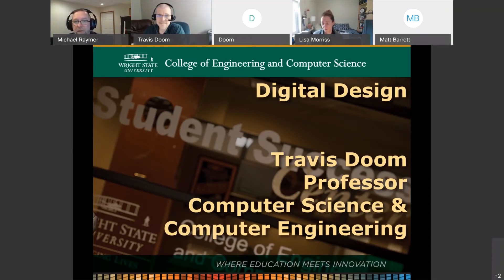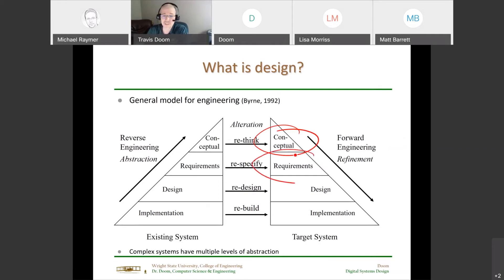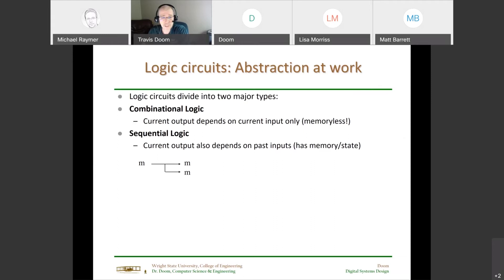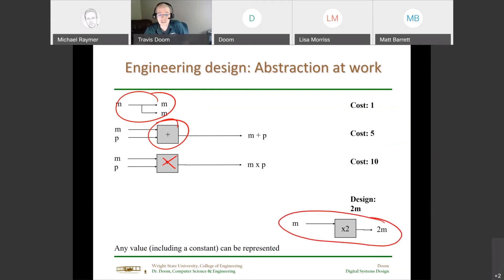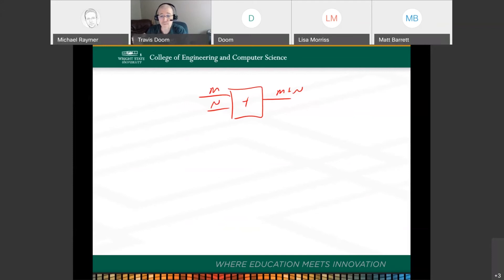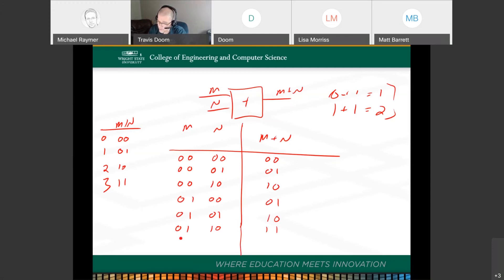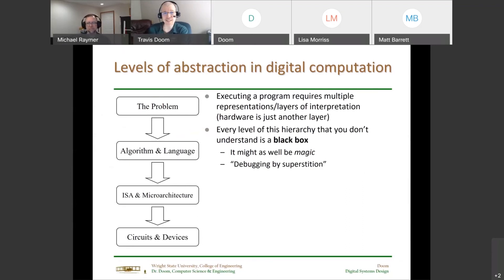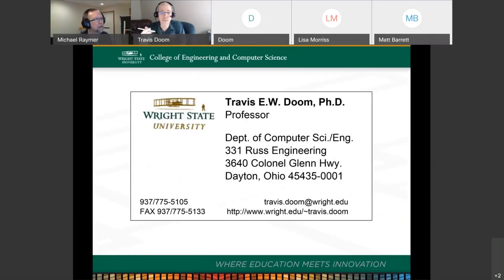Digital Design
Overview of Digital Design for Undergraduate students. Lean about how to learn engineering and what the engineering methods are.